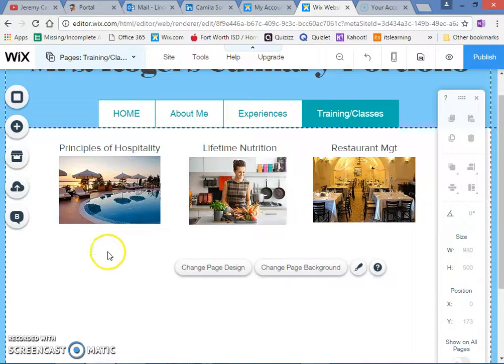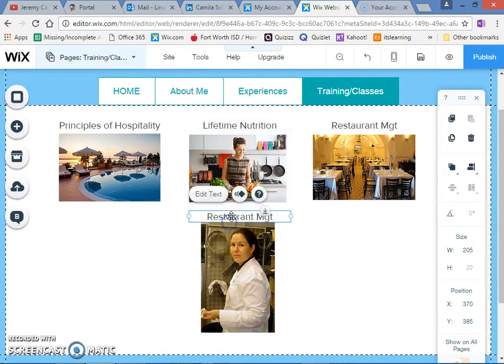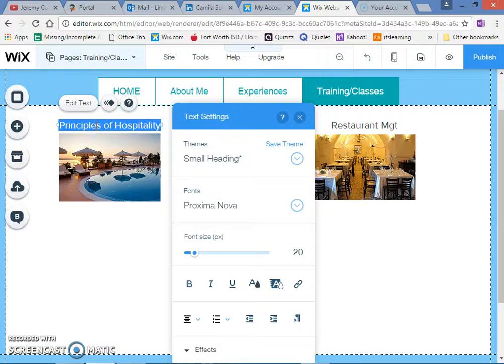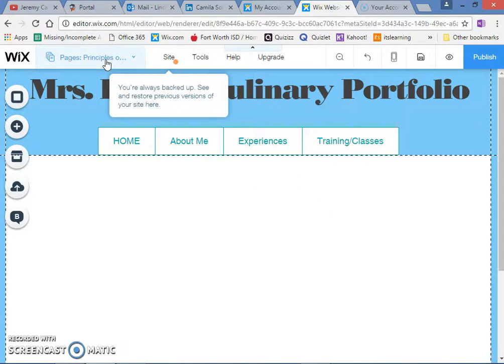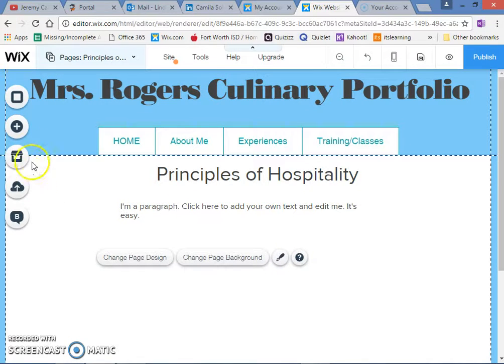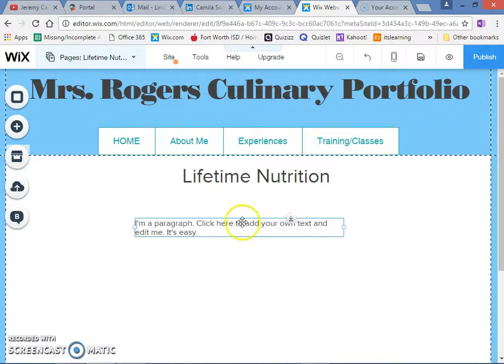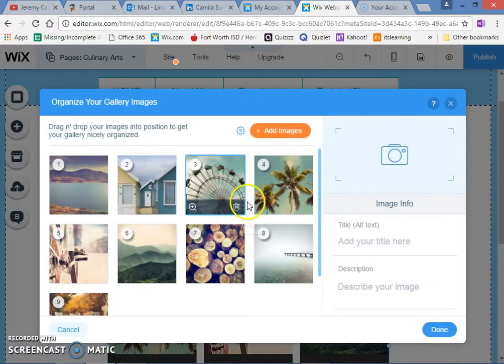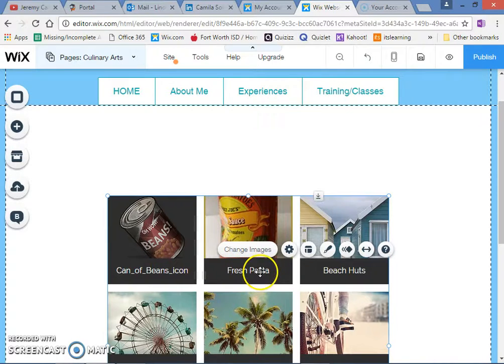Wix website portfolio 2